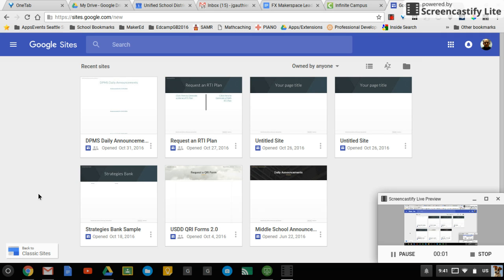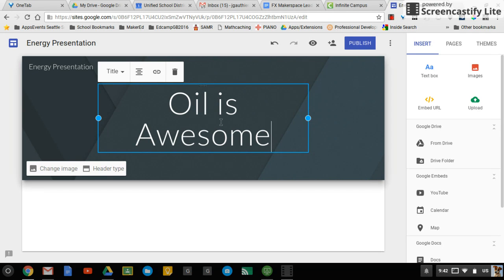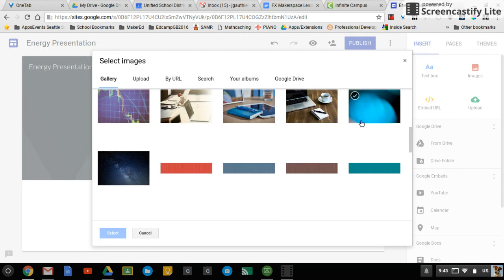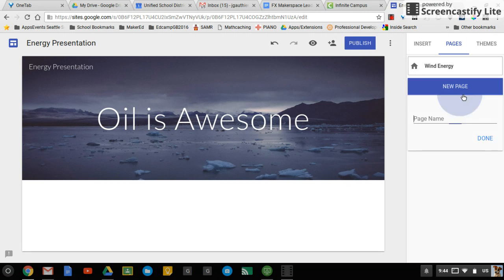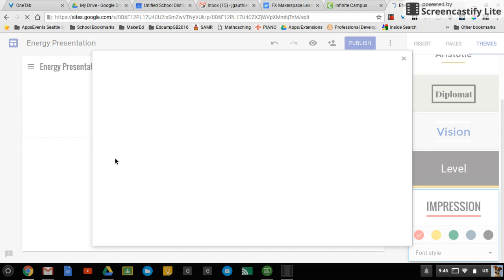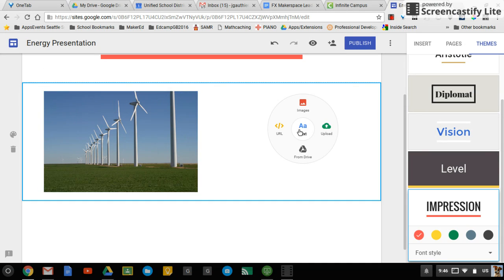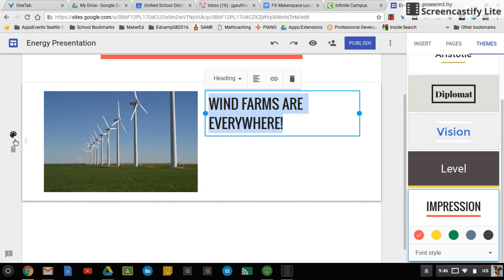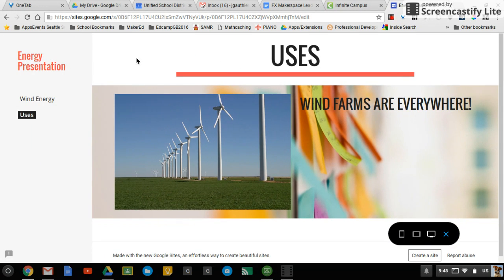New Google Sites Demo